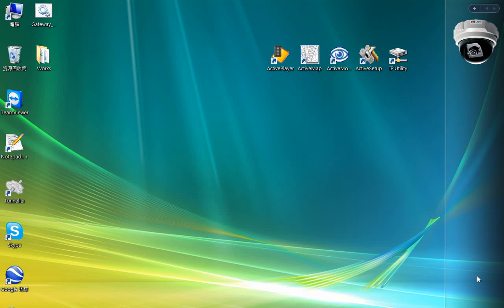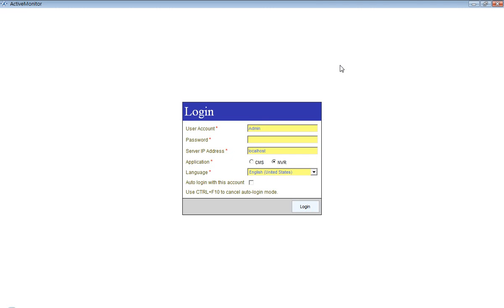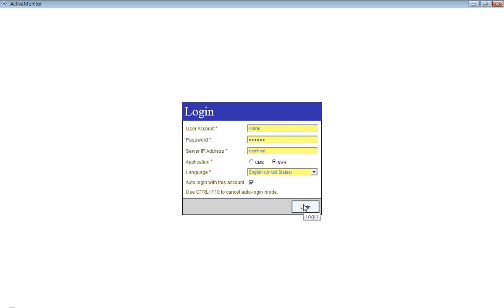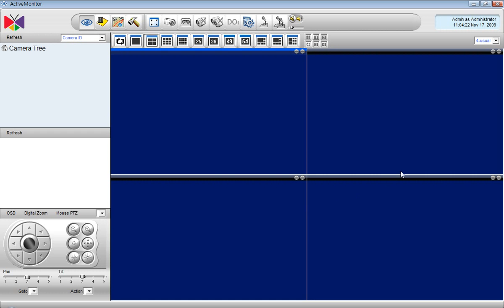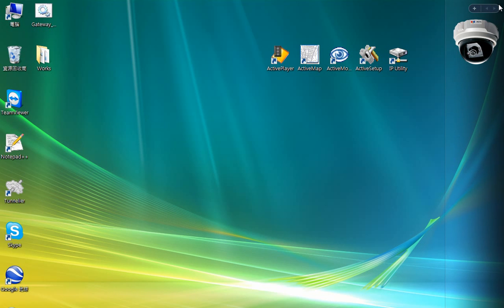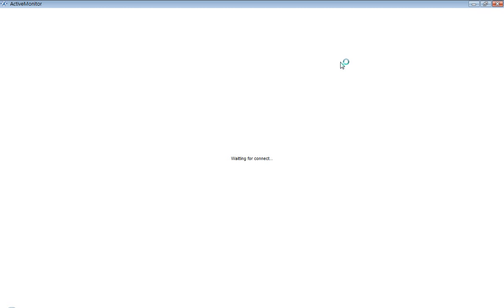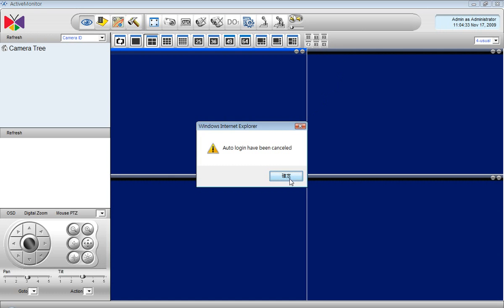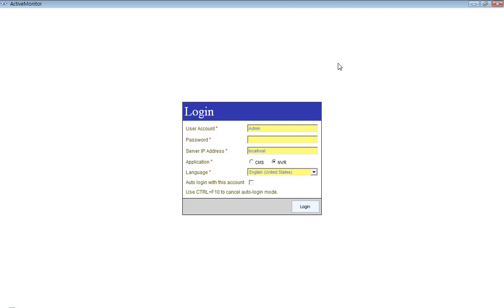NVR 2.2 Demo: Part 1-4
NVR 2.2 Login Settings: Auto Login to NVR